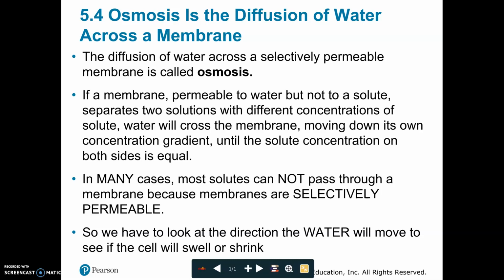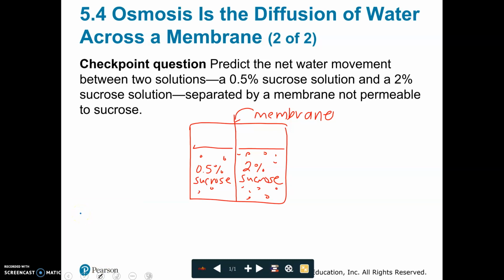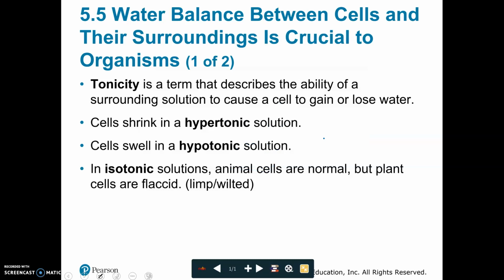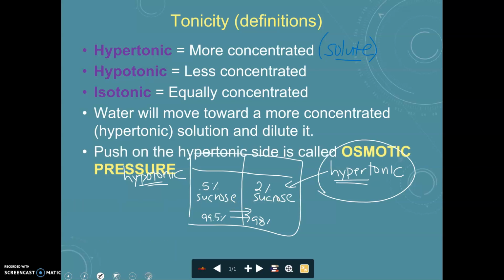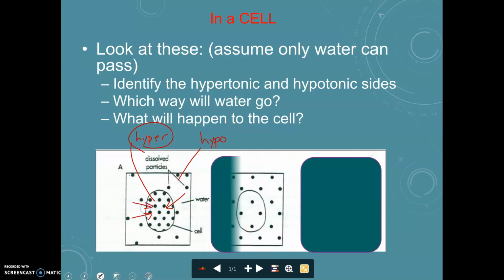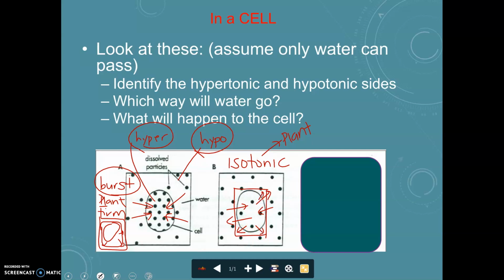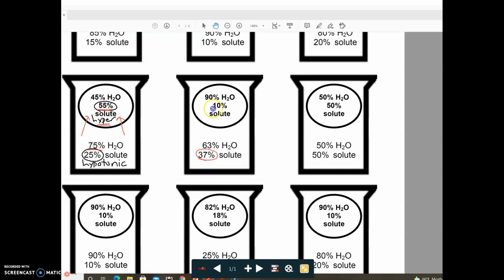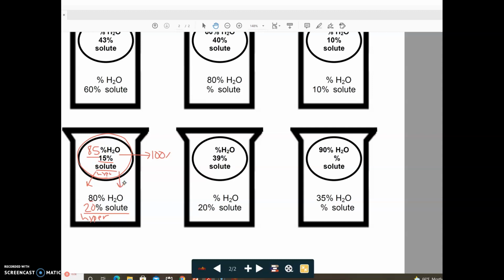11-1 Hon Bio Tonicity Problems